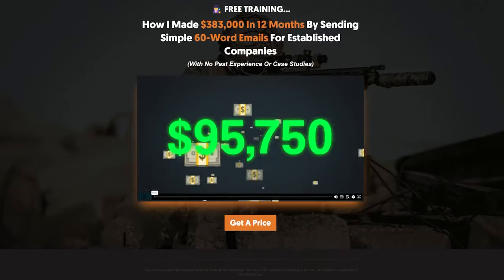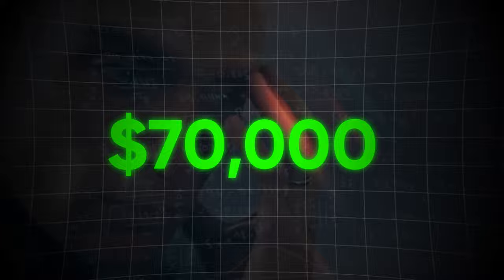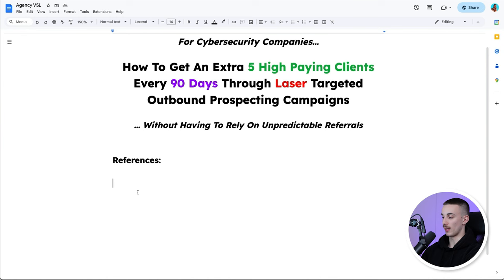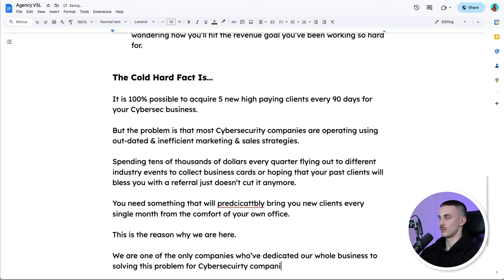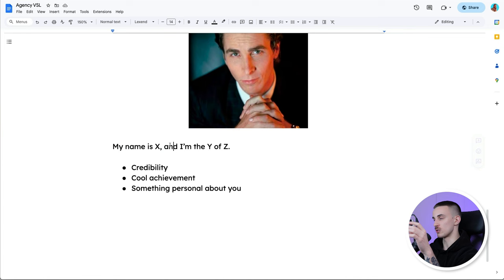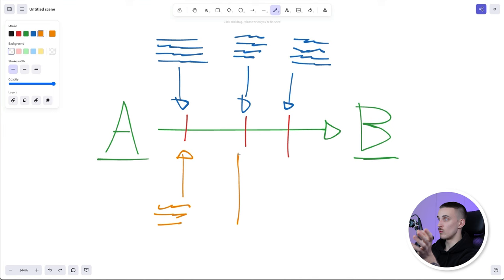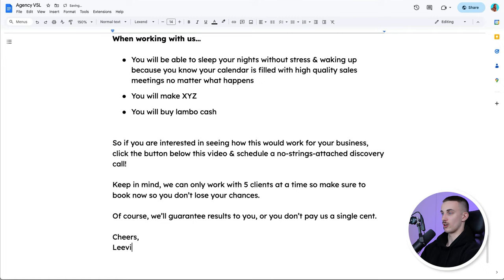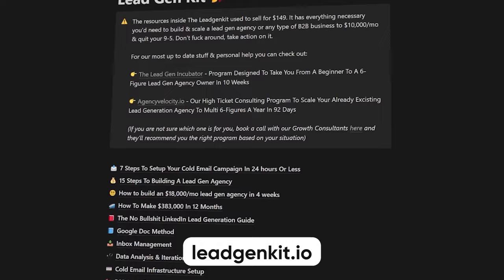How to Create a Video Sales Letter (VSL)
Today's video is all about How to Create a Video Sales Letter (VSL). This is a must-watch for anyone in sales or marketing looking to harness the power of VSLs to boost their sales strategy.

We’ll start by discussing what a VSL is and why it's become a vital tool in the modern sales process. If you're involved in B2B sales, learning to create an effective VSL can significantly enhance your B2B sales process.

I'll guide you through the steps of how to make a video sales letter, from concept to completion. This includes detailed instructions on how to write a video sales letter and how to structure your content for maximum impact. I’ll even provide a video sales letter template and a video sales letter script to help you get started.

For those looking to see real-world examples, I will showcase a video sales letter example and break down why it works. Understanding these examples is key to crafting your own successful VSL.

Additionally, we'll delve into the broader aspects of sales, such as sales training, sales strategy, and sales techniques. These insights will help you not just in VSL creation but also in your overall approach to selling and business development.

I'll also touch on the importance of lead generation and sales prospecting in the context of VSLs. A well-crafted VSL can be a game-changer in your sales funnel and a valuable asset in your training for sales.

Lastly, I'll discuss how to create a VSL funnel and the role of copywriting in making an effective VSL. Whether you're a beginner or an experienced marketer, this video will provide you with the tools and knowledge needed to create compelling video sales letters.